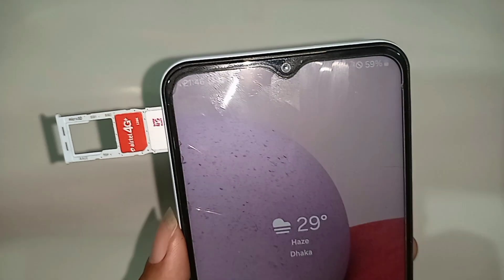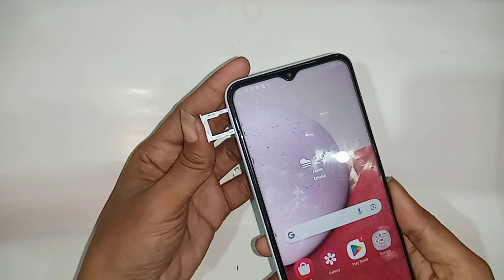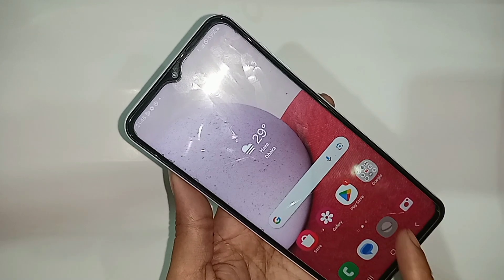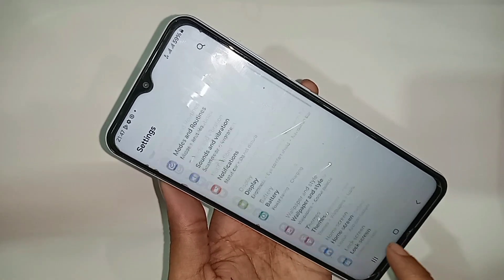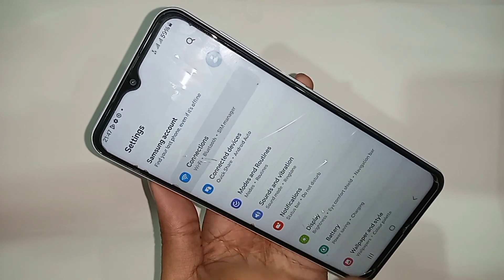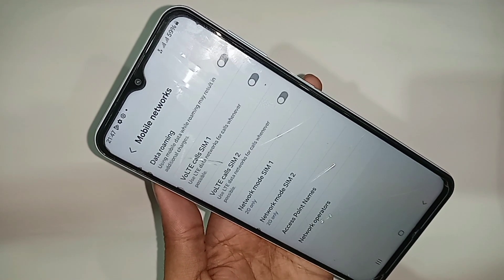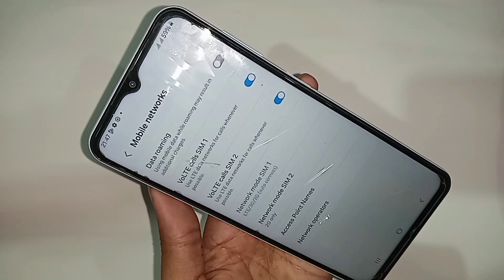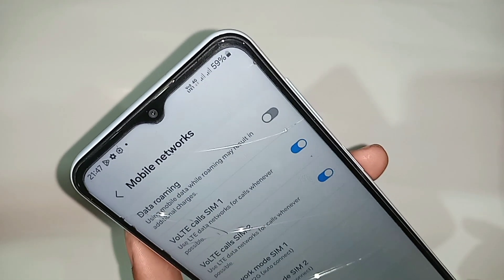Samsung Galaxy A13 4G+ Network And VoLTE calls Enable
This phone problem is volte network service no t enable in this phone.This phone model is Samsung Galaxy A13. now today i will show you hwo to enable 4g plus network and enable volte calls service in this phone.
if you want to enable 4g plus network and volte call service for this first you have to put this sim card on your phone. and wait few second when sim card is ready to use in this phone.
second time you find the option called settings and when find settings go to settings and when go to settings you see many option from here.
and if you want to volte service enable in this phone find mobile network and when find mobile network go to this option and selected sim card and when selected sim card you see volte calls service and preferred network.
if you enable volte you just turn on this volte call and enable volte call network service.
and you enable 4g plus network you go to prefer network and selected the text 4g.3g.2g. auto text and enable volte network service and 4g plus network in Samsung Galaxy A13 phone.